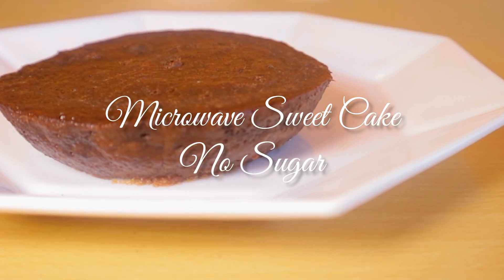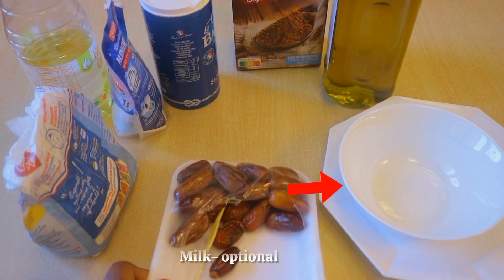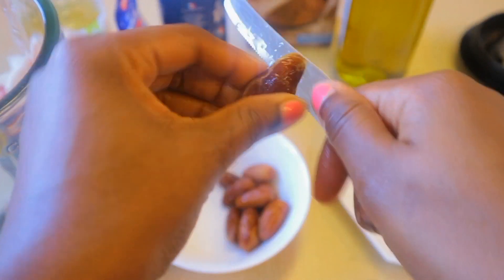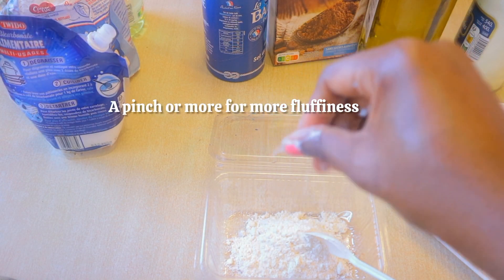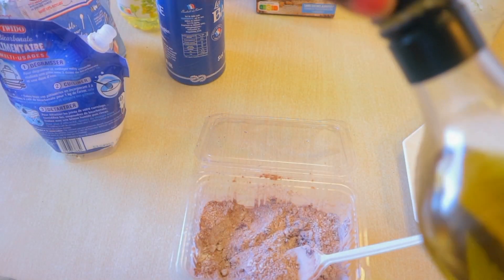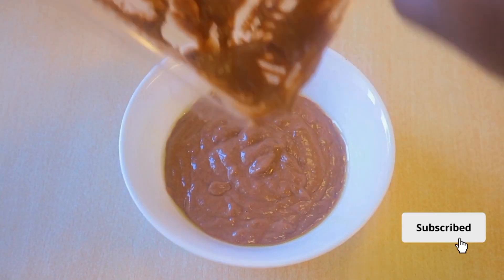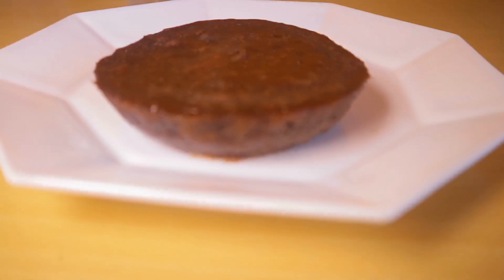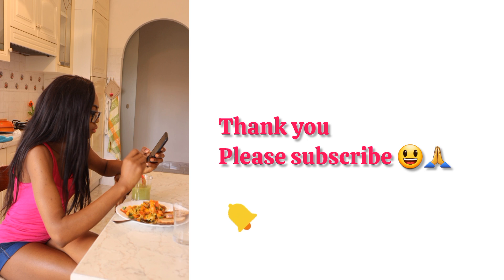Mugcake Cake in Microwave - 🍰even if you have diabetes 💕Healthy, with Olive oil 🫒